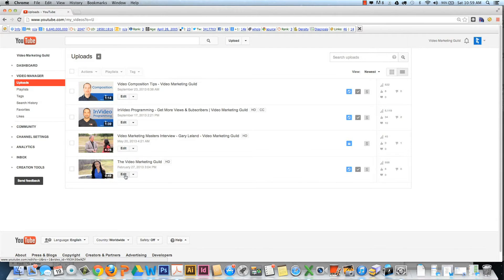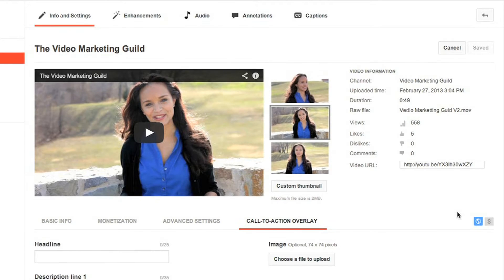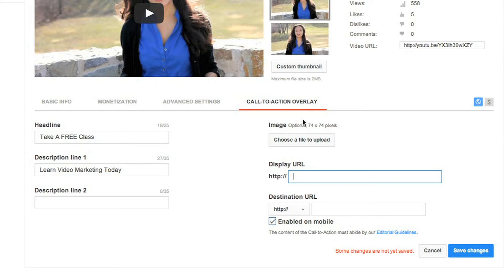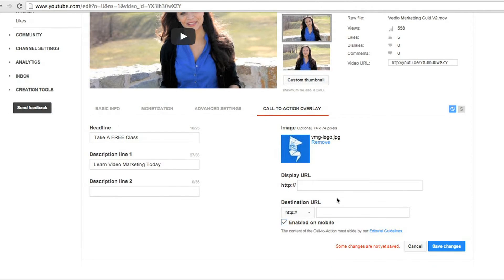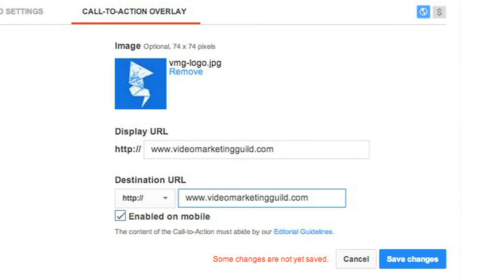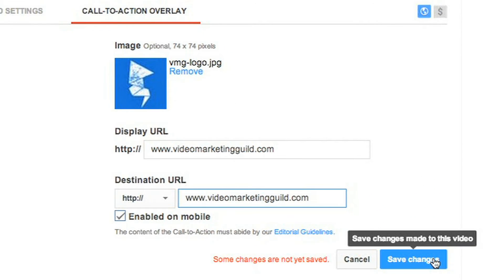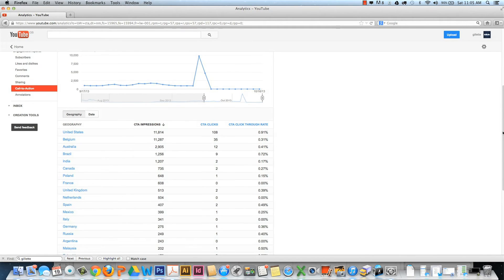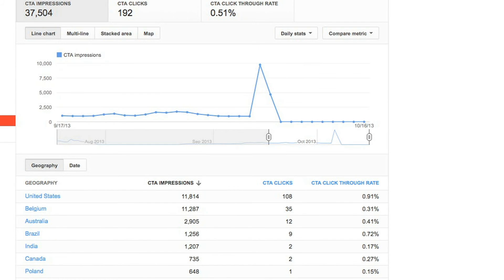How To Create Call To Action Overlay Ads | YouTube Tips #3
This video will show you the basics of YouTube Call-To-Action Overlay Ads

Video Marketing Guild:
YouTube Tips
Overlay ads
Call-to-action overlay
Jeremy Vest